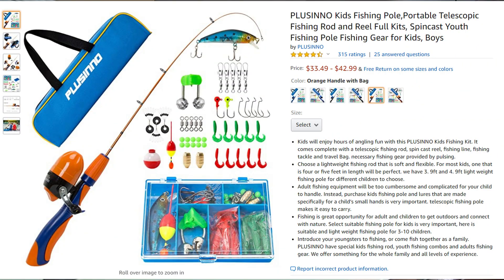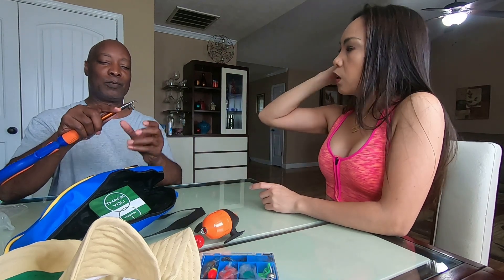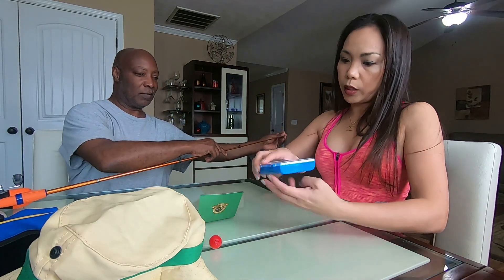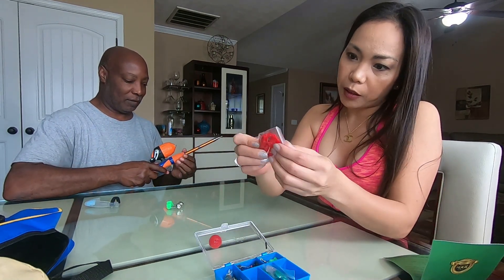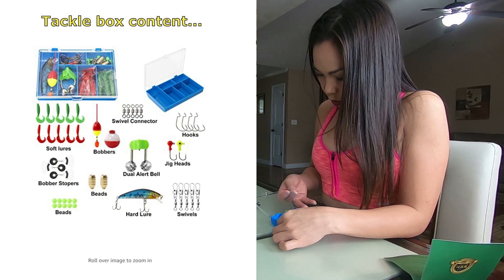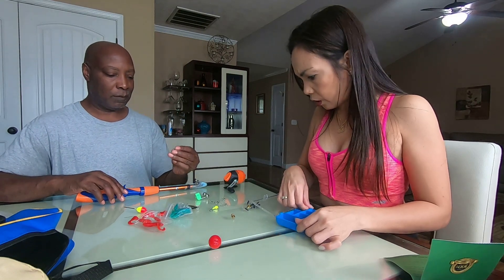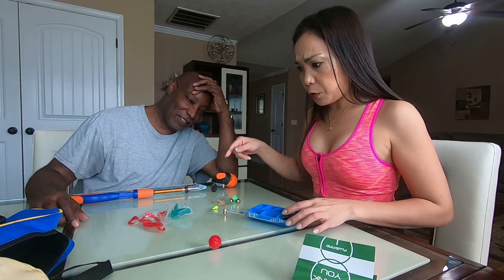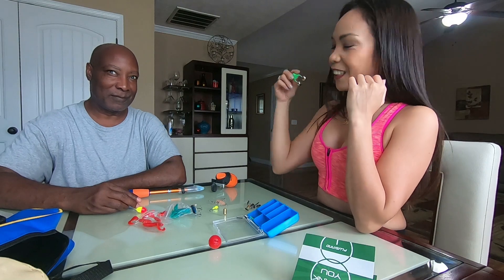FILIPINA LIFE VLOG IN US: Plusinno Kid Fishing Kit Review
👉Check out this Fishing Kit from Amazon. Complete set for fishing.
👉Thank you to my Patrons👇
❤️Peter Donnelly
❤️Terry Johnson
❤️Mature Underwater
❤️Christopher Johnston
❤️27Potatoes